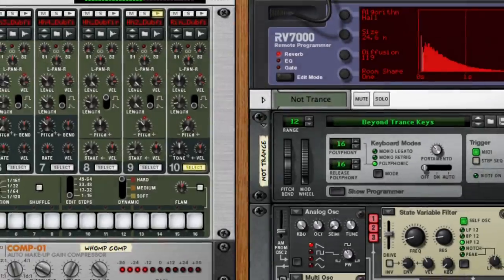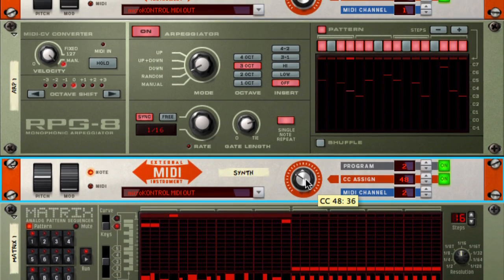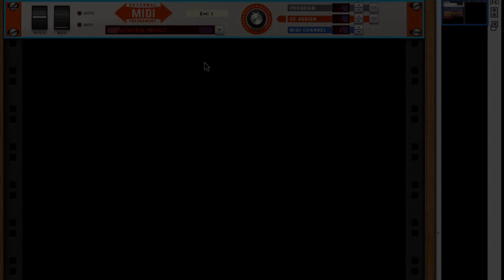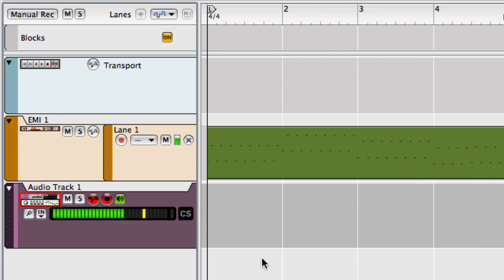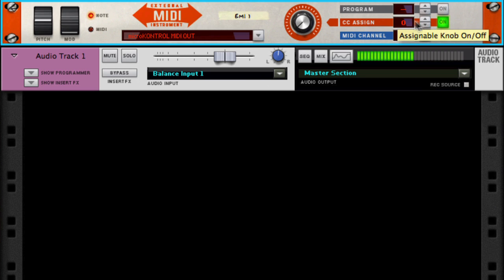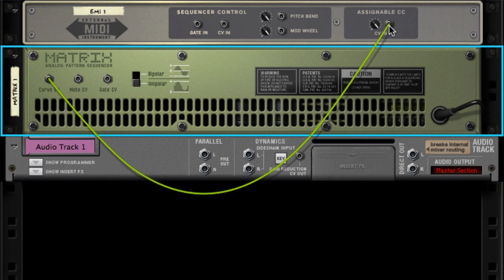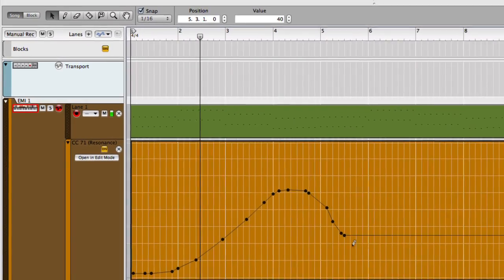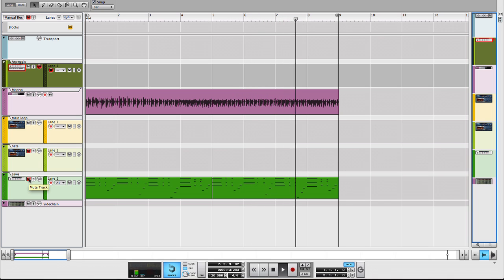Using MIDI Hardware with Reason - Micro Tutorial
The Reason Rack offers nearly endless sonic capabilities. But what if you just want the sound of your favorite hardware synth? Or that weird little drum machine you got half-price. In this tutorial we take a look at the External MIDI Instrument and how it can help you expand your Reason rack with your hardware.